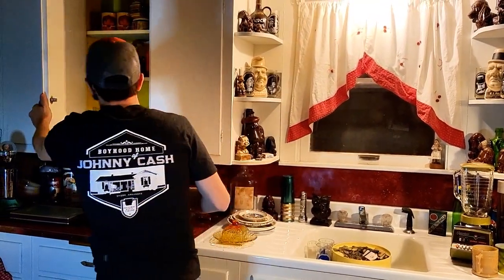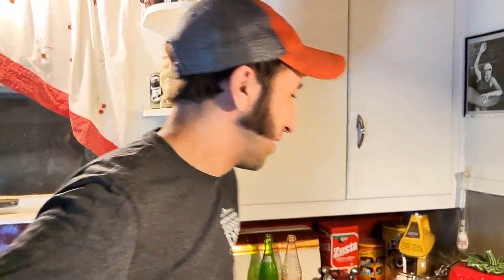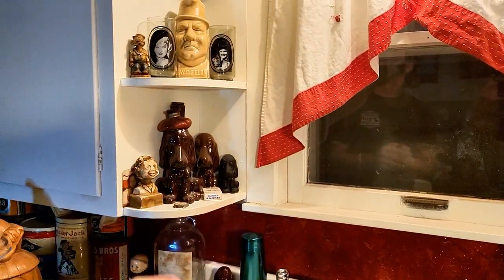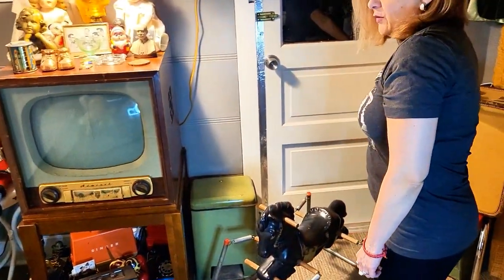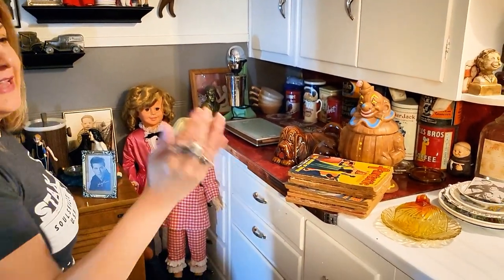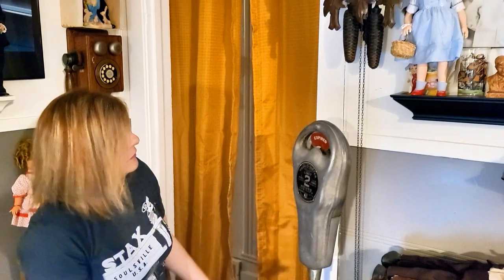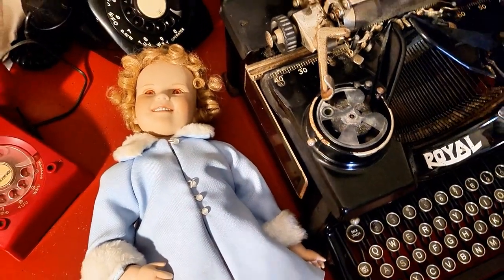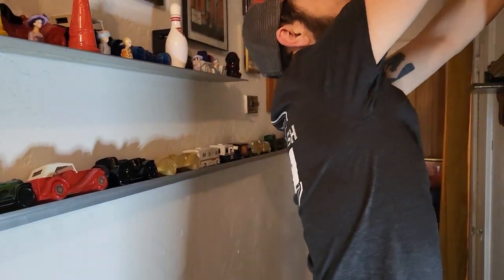Check Out Our Awesome 1950s Kitchen Full of Antiques and Collectibles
Check out our awesome 1950s Era kitchen full of antiques and collectibles ranging from the 50s thru the 70s. It is definitely a trip back in time, so sit back and relax and leave the driving to us. TCB!
Feel free to buy Adam & Mari a coffee. ♥️💙